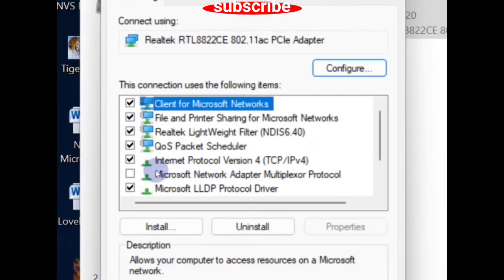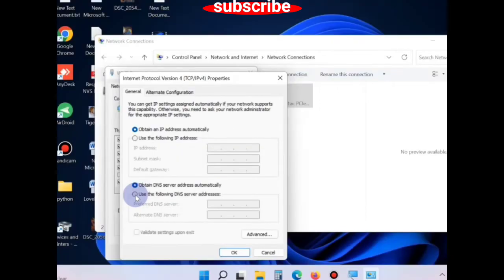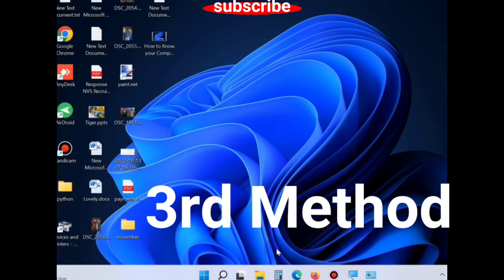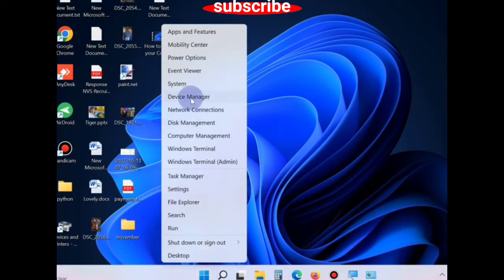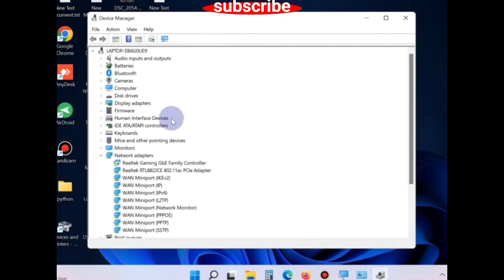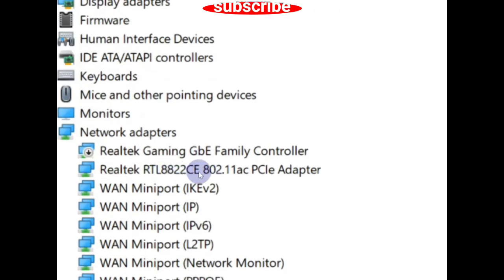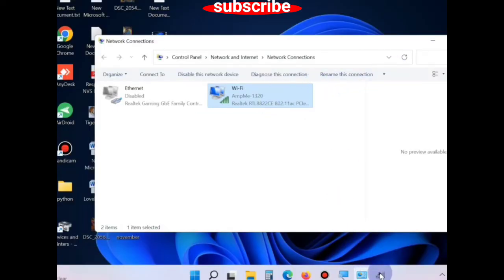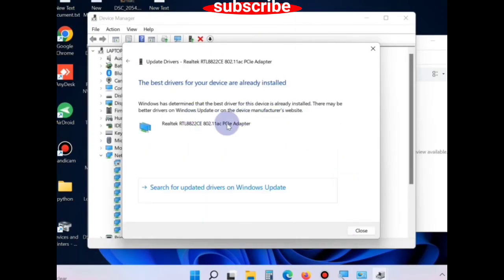Wi Fi connected but no internet access In Windows 11 and Windows 10 Fixed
How to Fix Wi Fi connected but no internet access In Windows 11   10 Fixed

no internet connection,
windows 11 wifi issues,
fix wifi issue,
windows 11 wifi problem,
windows wifi connection issues,
wifi issue,
how to fix wifi issue,
windows 11 wifi slow,

Fix error